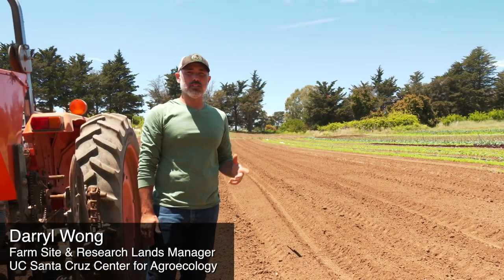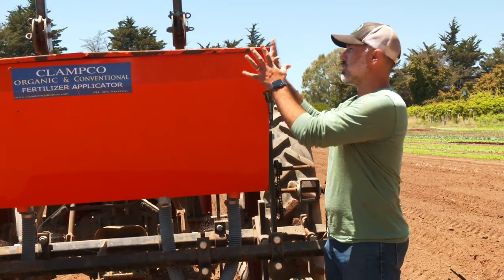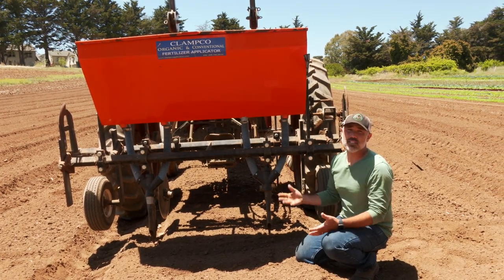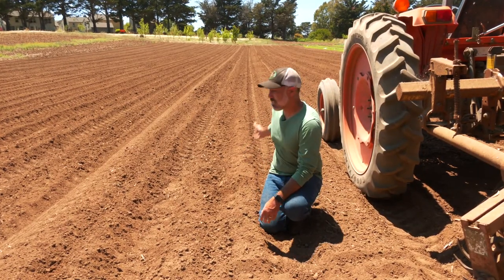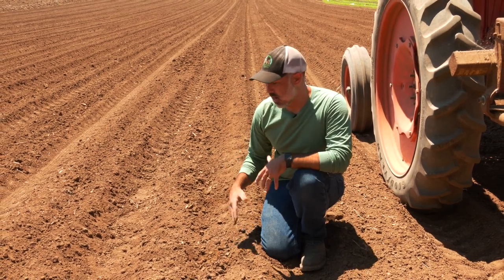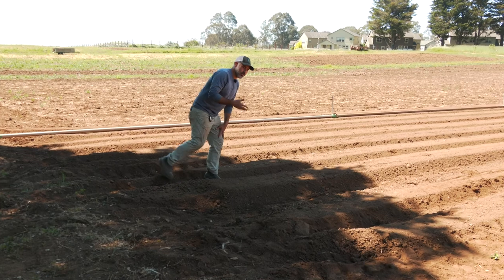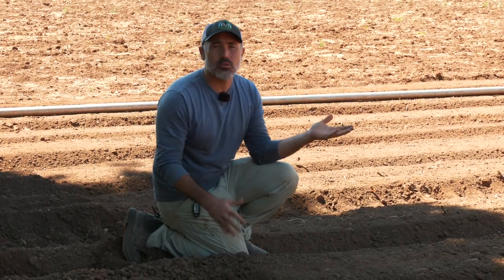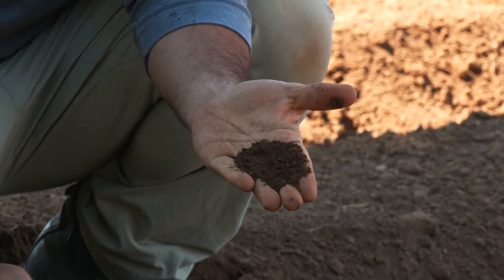Field Preparation for Mixed Block Planting in an Organic Production System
Darryl Wong of the UC Santa Cruz Center for Agroecology discusses field preparation for mixed block planting in an organic production system.